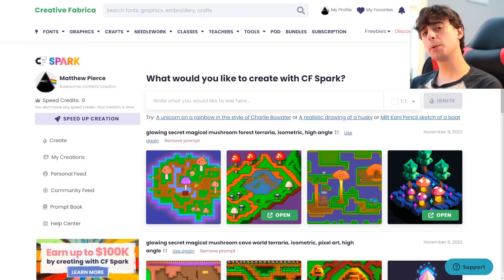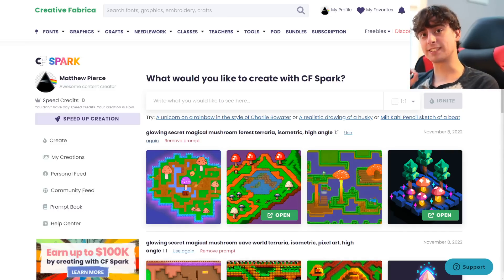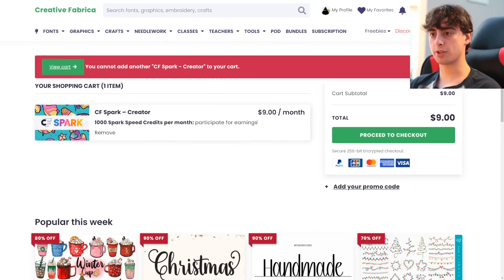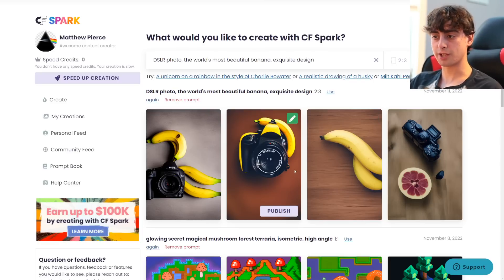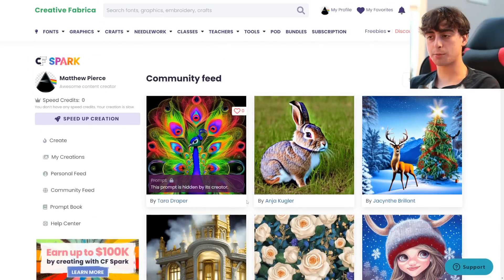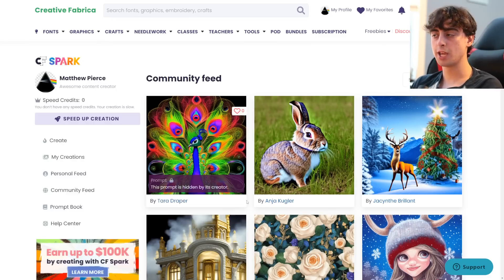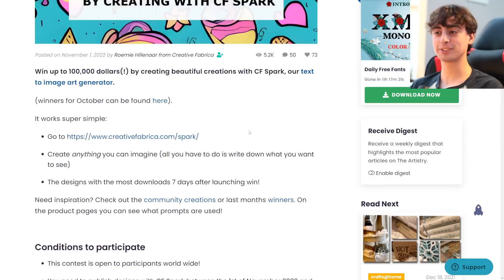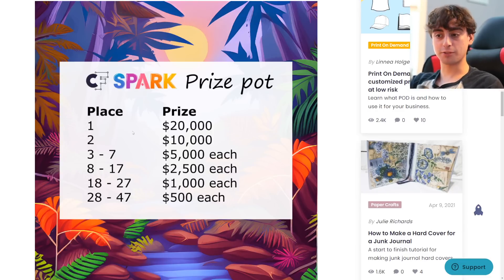Get Started with AI Art and Monetize it: A Free Website with Unique Features - CF Spark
Today we explore CF Spark by Creative Fabrica, a FREE Stable Diffusion Website with competitive features!